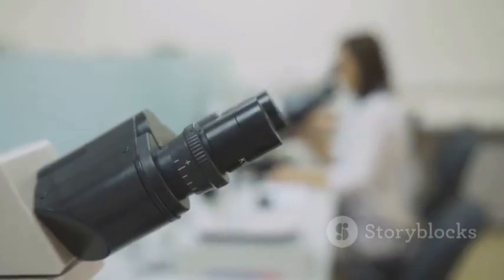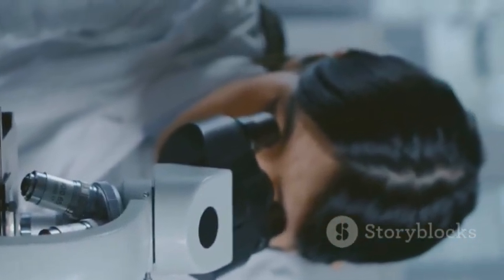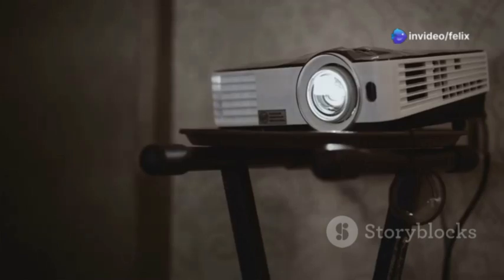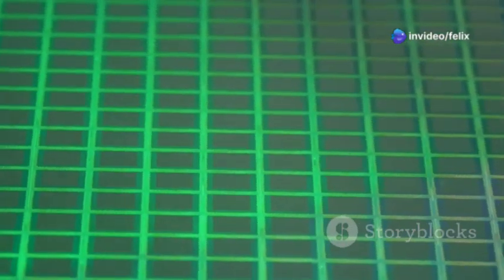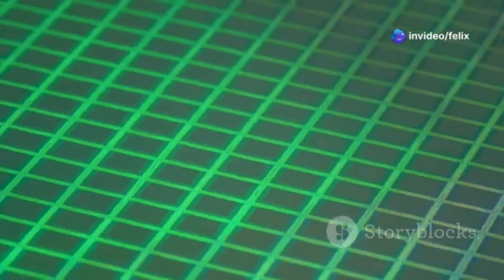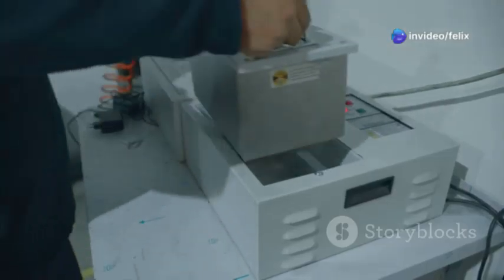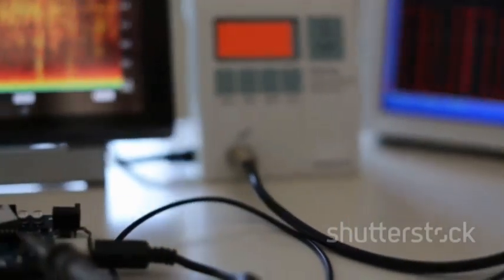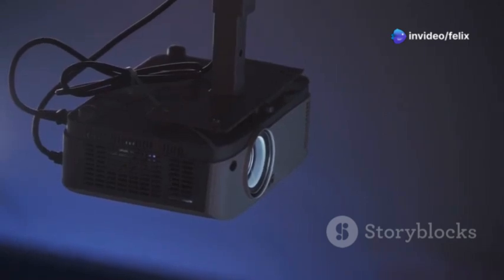Profile Projector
A Profile Projector, also known as an Optical Comparator, is a key metrology instrument used for precision measurement and quality control in manufacturing and engineering industries. This video covers:

🔹 What is a Profile Projector? – Introduction and working principle
🔹 Components – Light source, projection lens, screen, stage, micrometer scales
🔹 Measurement Capabilities – Linear, angular, and contour measurement of small parts
🔹 Types of Profile Projectors – Vertical and horizontal comparators
🔹 Applications – Machining, tool and die making, PCB inspection, and precision component analysis
🔹 Advantages – Non-contact measurement, high accuracy, and ease of use

💡 Profile Projectors are essential for achieving precision in industrial manufacturing and quality assurance!